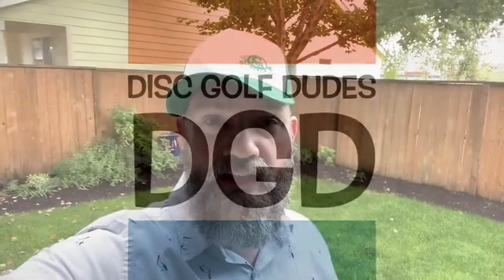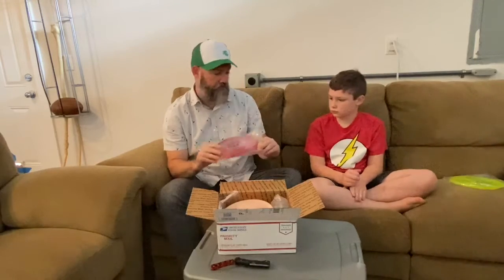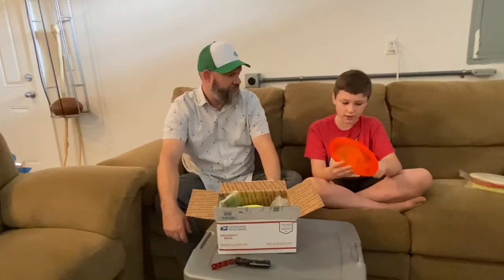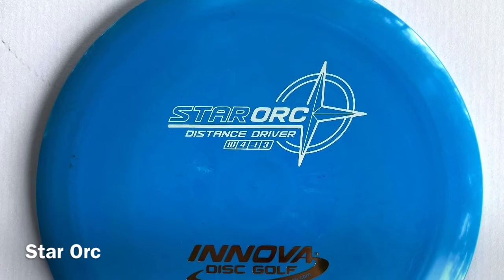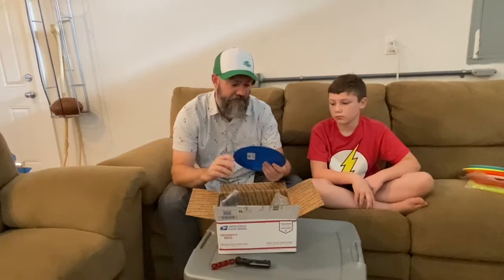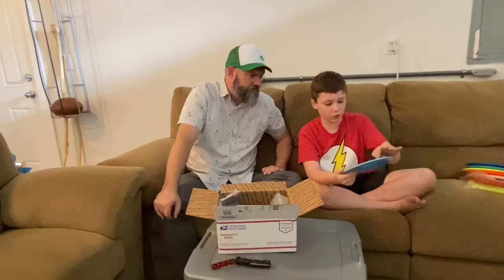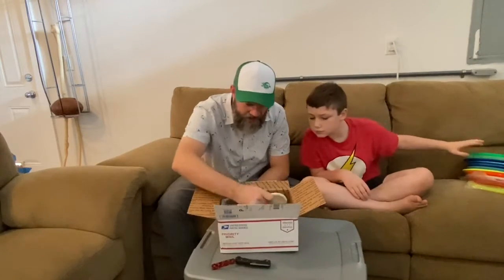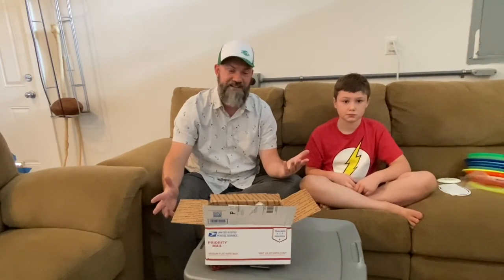Community Discs Innova Mystery Box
Today we open up an all Innova mystery box from Community Discs.